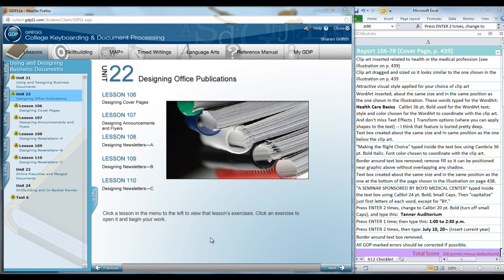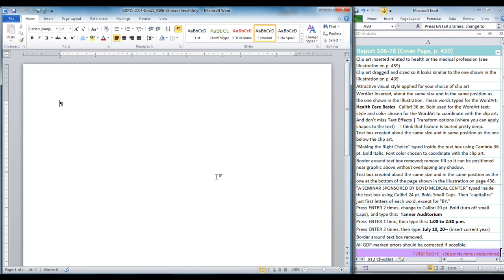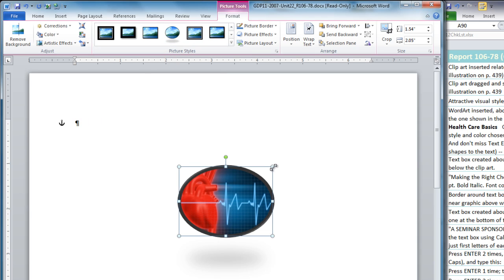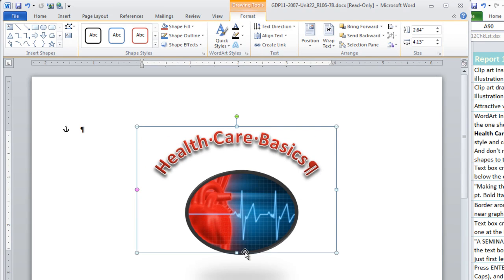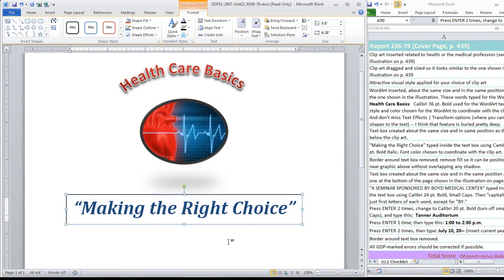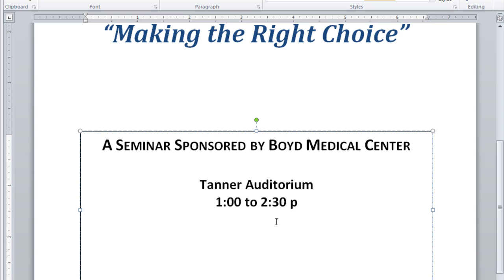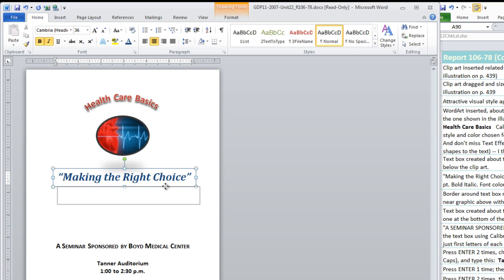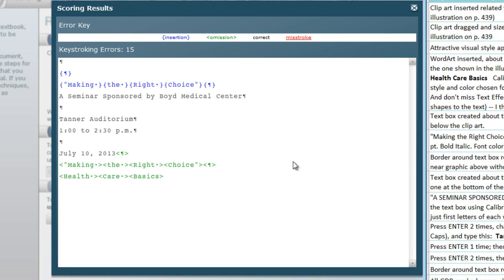Report 106-78: Cover Page in Word 2010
Creating a cover page from scratch for OFAD 119 assignment, changing WordArt shape, adding graphic effects